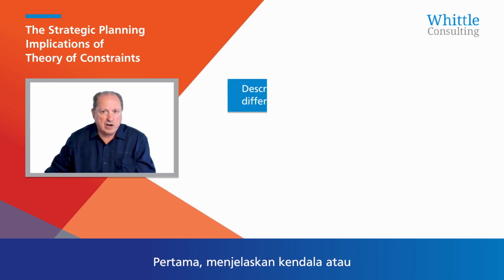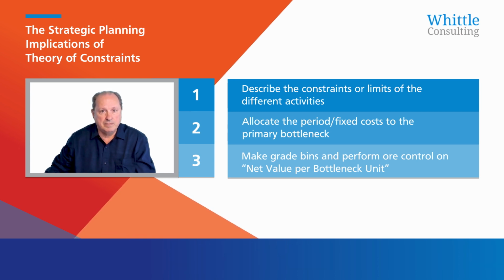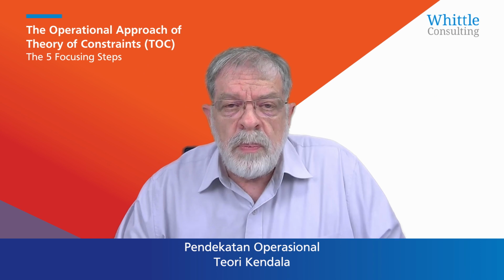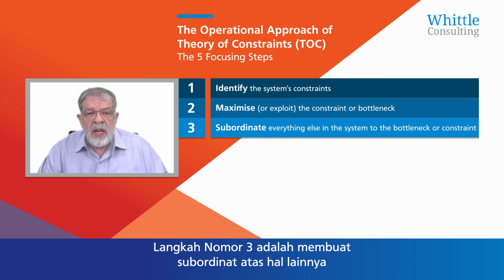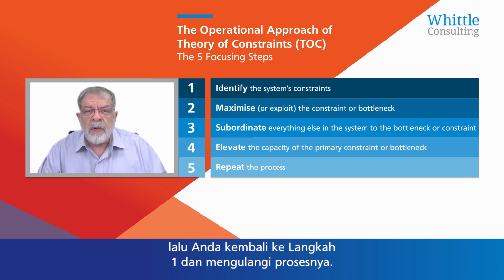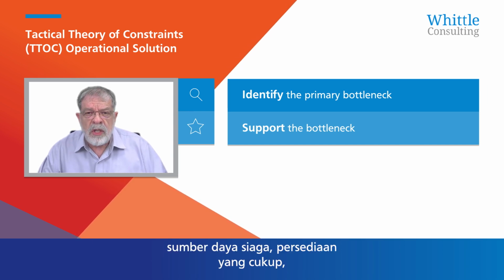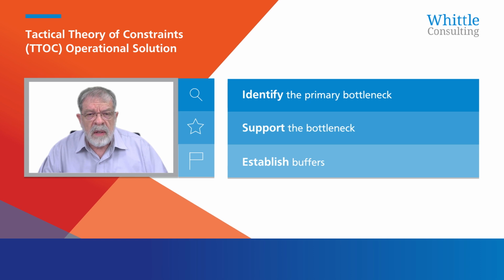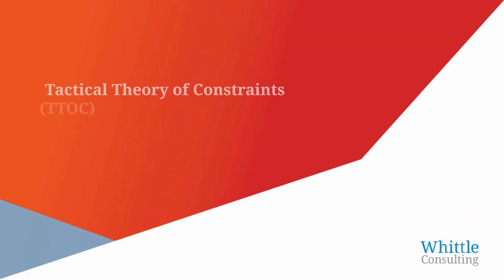Introducing Tactical Theory of Constraints - with Indonesian sub-titles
As leaders in mining consultancy, Whittle Consulting has developed a reputation for introducing and implementing a range of new concepts within the mining industry.

As specialists in integrated strategic mine planning, the methodologies
introduced by Whittle over the past 2 decades have repeatedly proven
to add significant value to mining businesses.

One of the most important of these concepts is Theory of Constraints
(TOC). Theory of Constraints identifies the bottlenecks/constraints in a
mining system. Whittle Consulting is renowned for optimising around these
constraints in a strategic planning context.

In 2019, Theory of Constraints specialist, Arrie van Nierkerk, joined
Whittle Consulting as a Partner. Arrie’s work is ground-breaking, as he
uses TOC to directly address the performance of individual operational
bottlenecks/constraints - often with exceptional results.

The leverage of combining the strategic and operational approaches to
Theory of Constraints is very powerful. Whittle Consulting has named
this TOC work methodology, Tactical Theory of Constraints (TTOC). In
recent years, Whittle Consulting has implemented TTOC within the
operations of their mining clients. Tactical Theory of Constraints has
repeatedly proven to create significant operational performance and
NPV improvements for these mining businesses.

This video is in memory of our colleague & friend Arrie van Niekerk, 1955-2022.